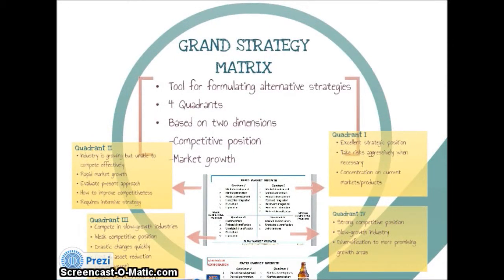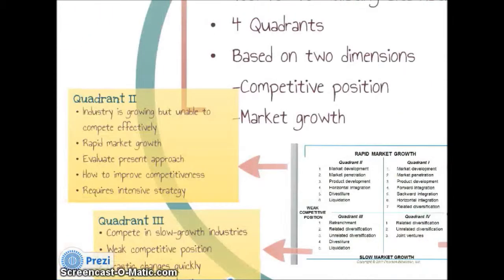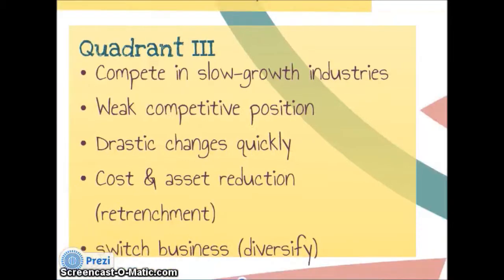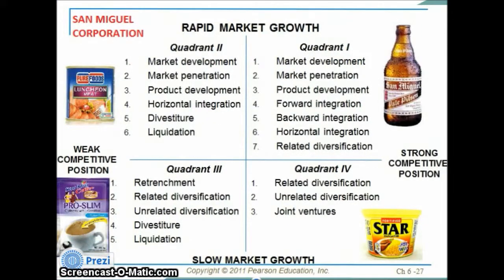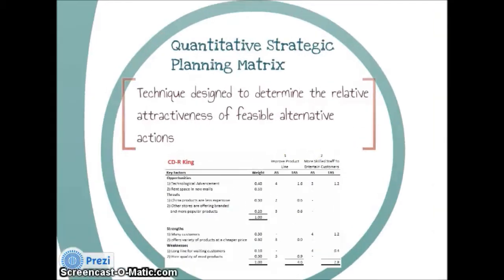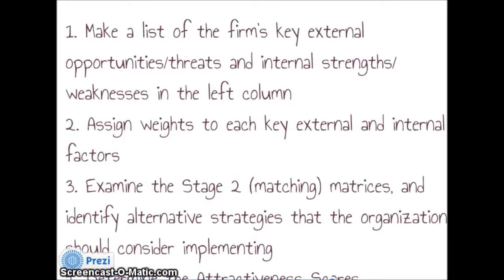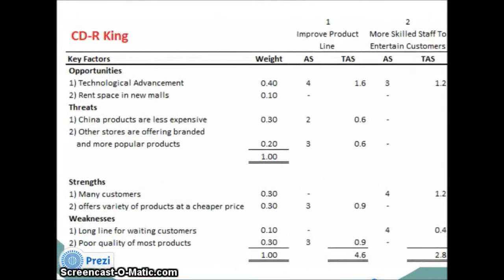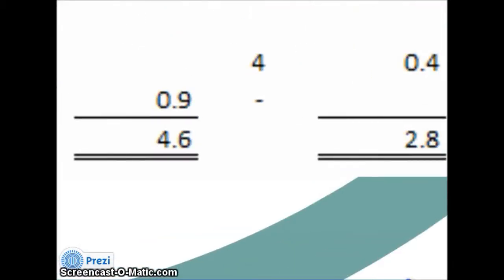Strategic Analysis and Choice Part 2-2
In completion of our project in Strategic Management

Submitted to: Ms. Liza Macalincag

Submitted by: Ameerah Ann S. Rosales
Tonyca Lea Joaquin
Sittie Mangandog